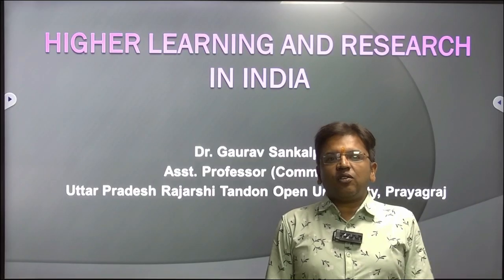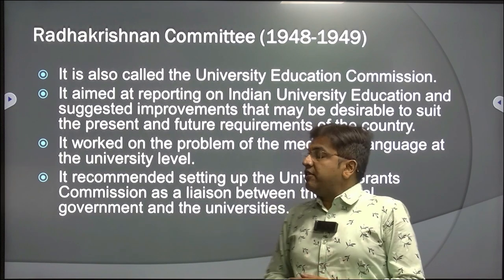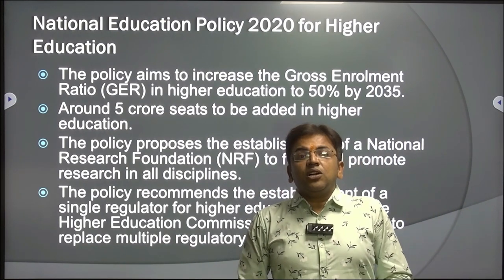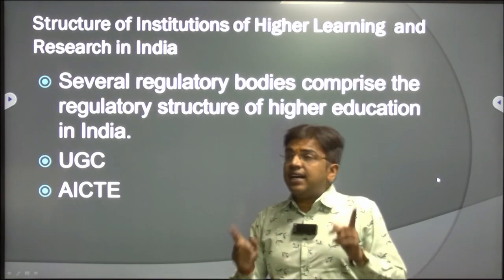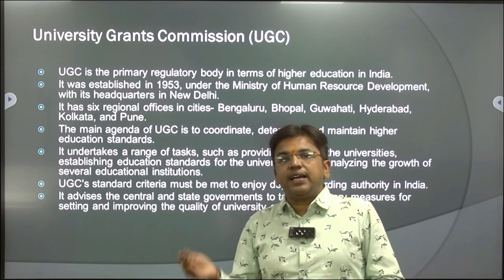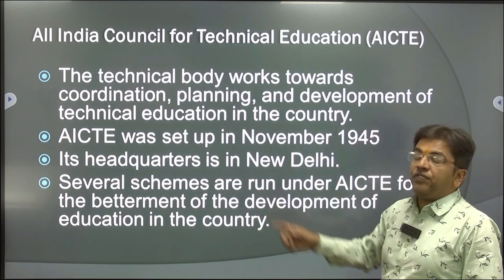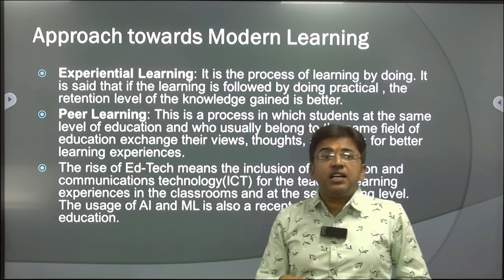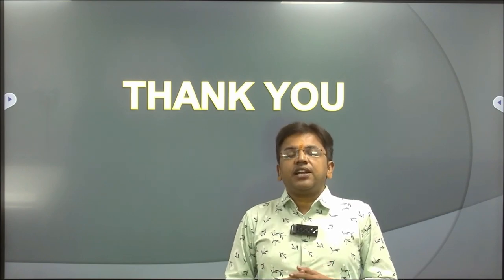HIGHER LEARNING AND RESEARCH IN INDIA By. Dr . Gaurav Sankalp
RESEARCH METHODOLOGY
                                           M.Com 112 / MBA 2.6
                      HIGHER LEARNING AND RESEARCH IN INDIA
                                                          BY